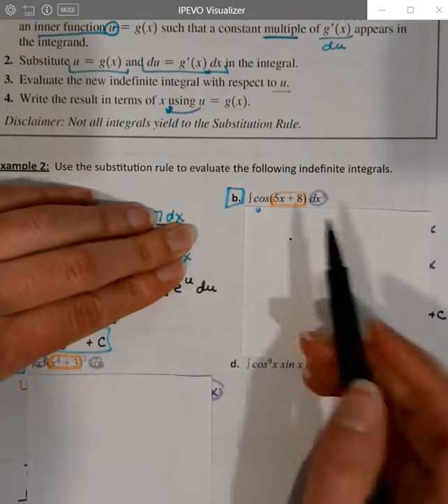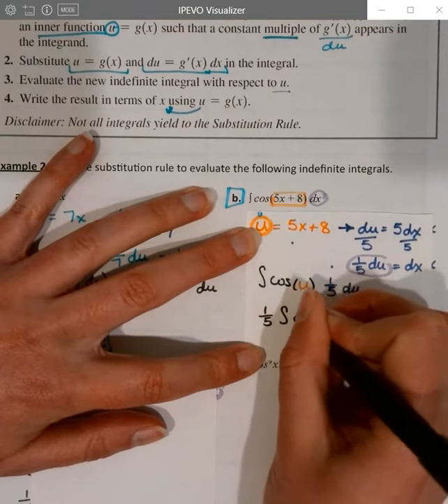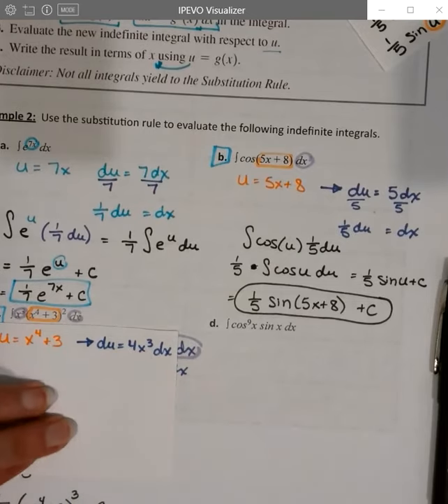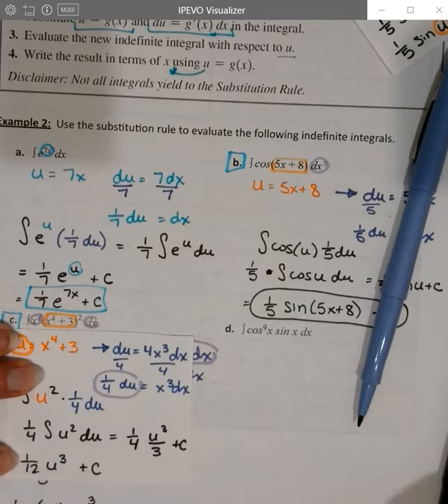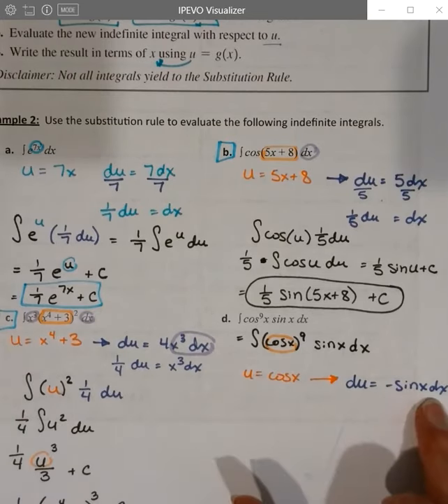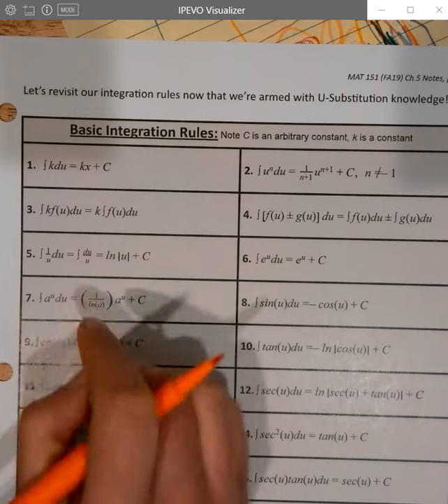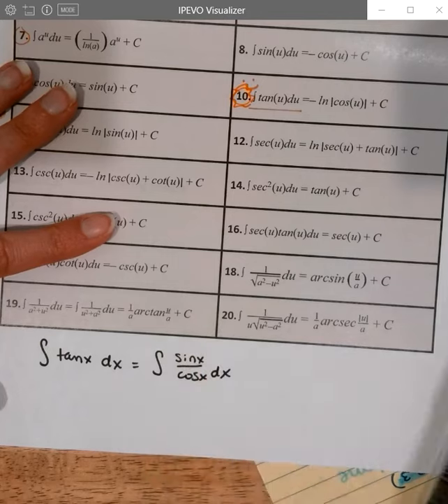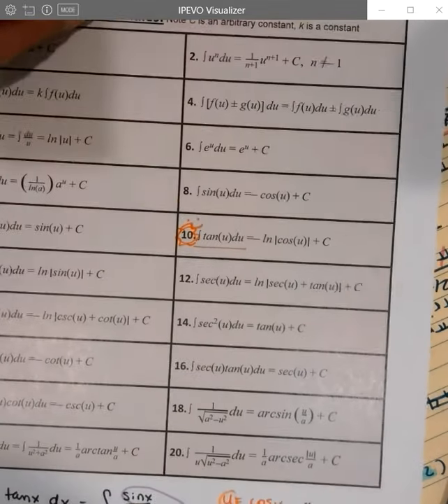MAT 151 VN 5.5 (part 1) part 2